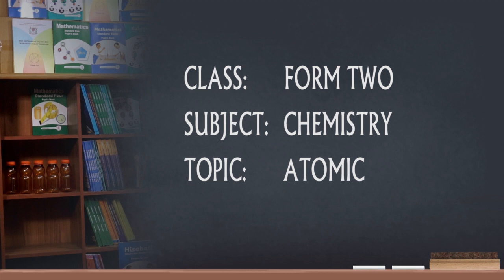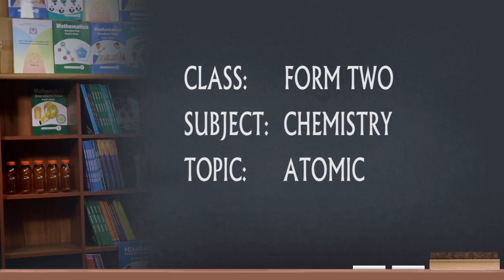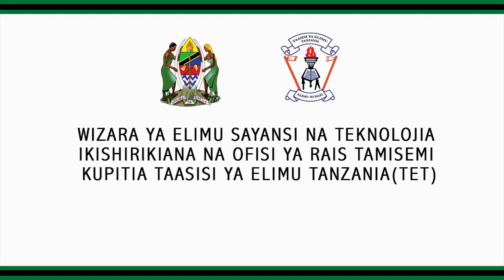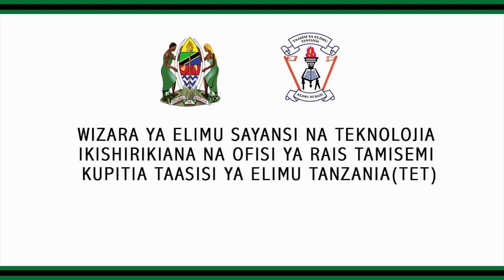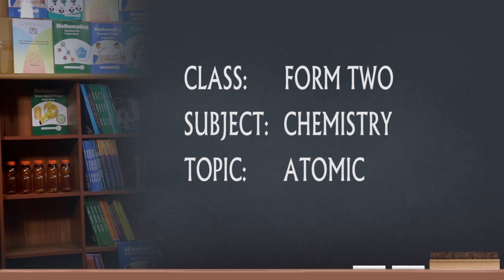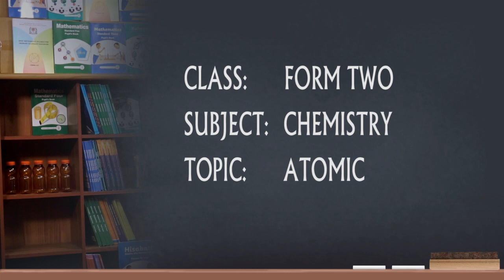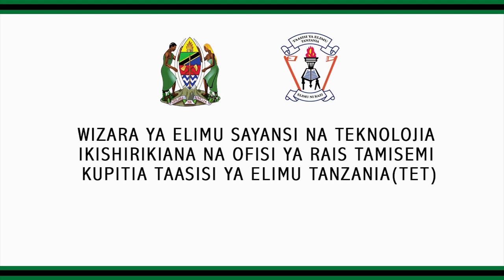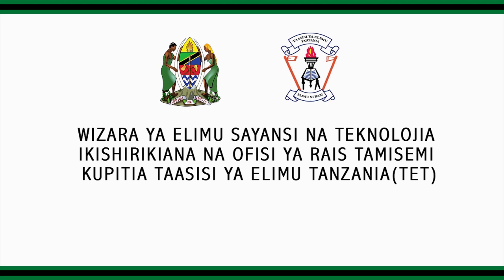CHEMISTRY FORM TWO ATOMIC